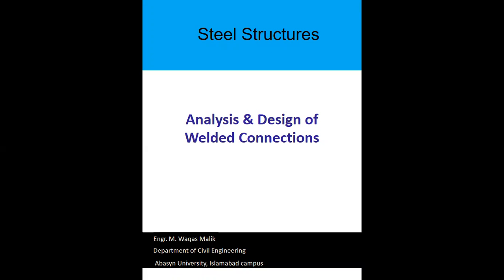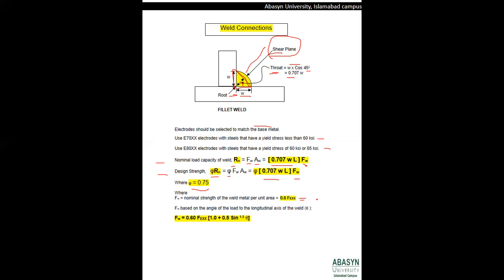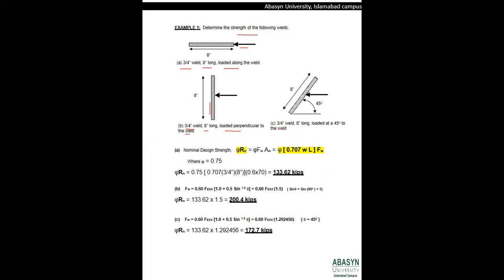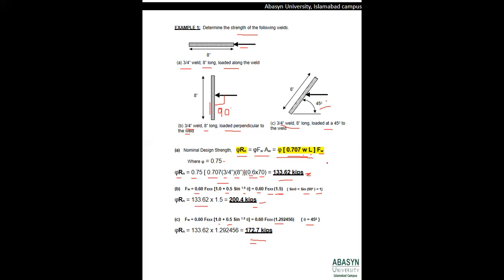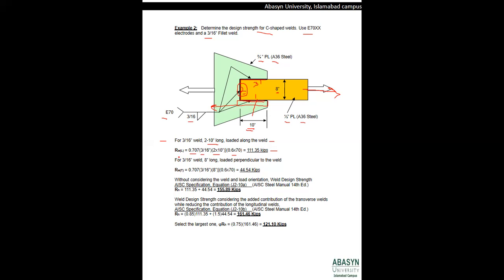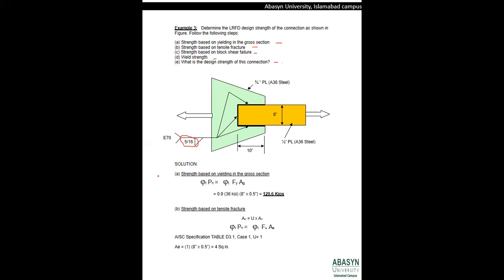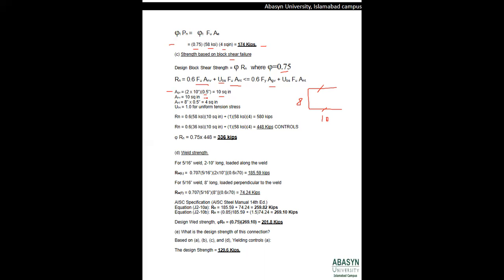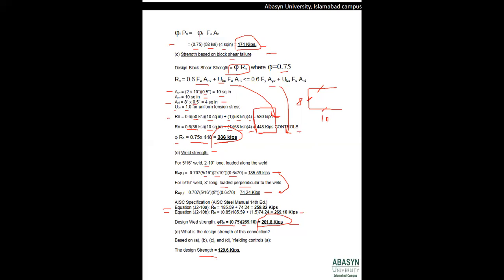Analysis and Design of welded connections | Steel Structures